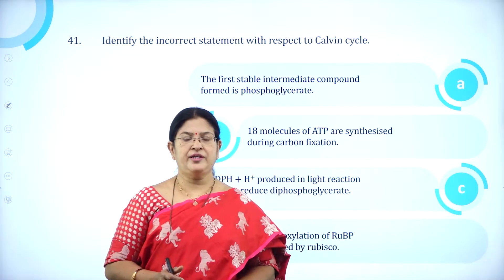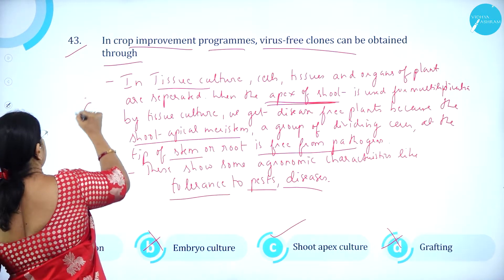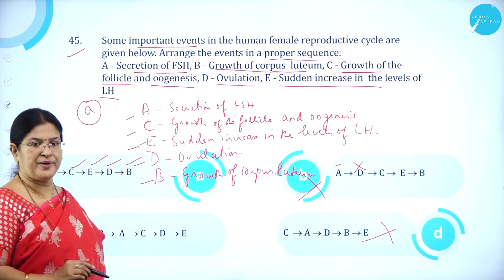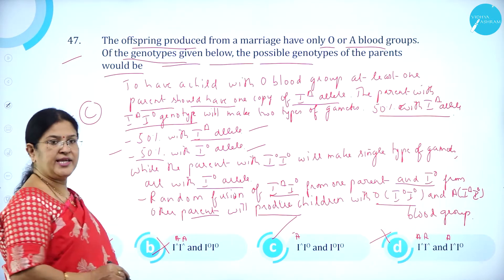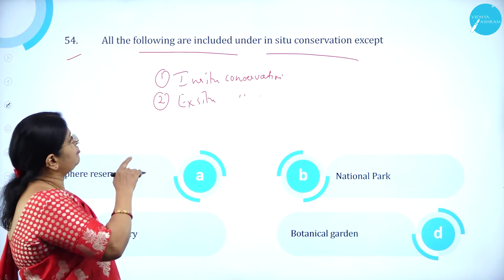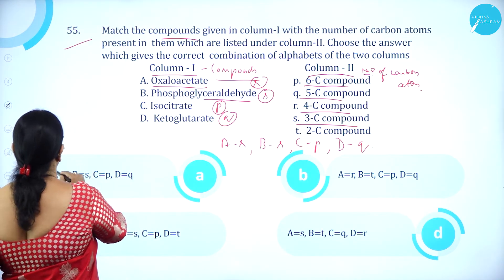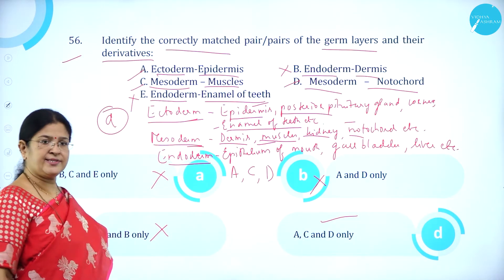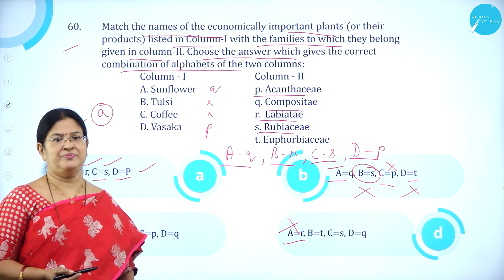KCET 2009 | BIOLOGY | ONLINE PAPER DISCUSSION | PART 3/3 | by SR Maam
KCET 2009 | BIOLOGY | ONLINE PAPER DISCUSSION | PART 3/3

TOPICS COVERED :  DETAILED DISCUSSION WITH TIME SAVING
• APPROACHES & STRATEGIES
• CONCEPTS & METHODS
• TIPS & TRICKS
• SHORTCUT TECHNIQUES